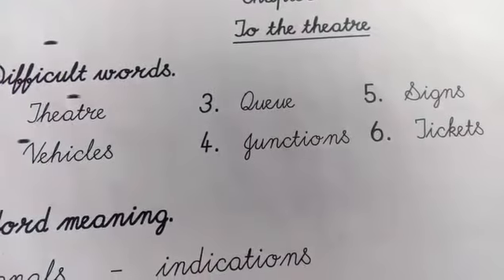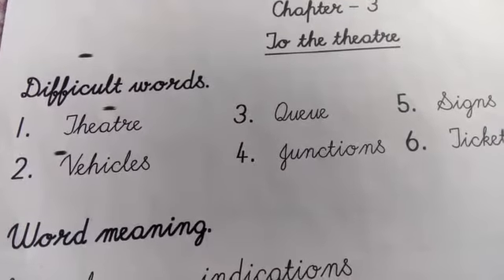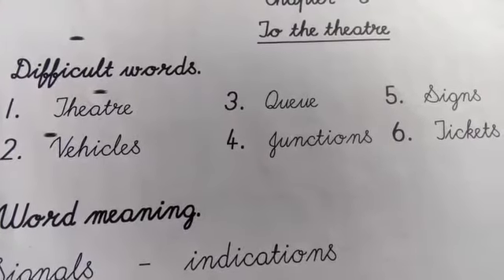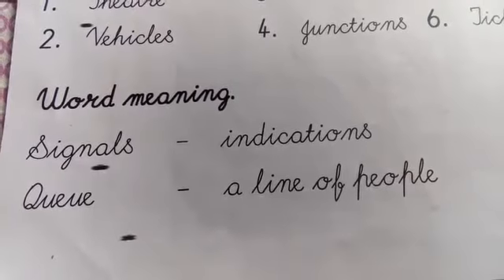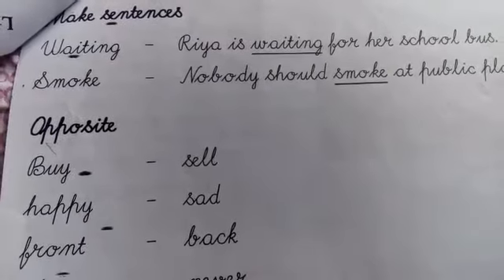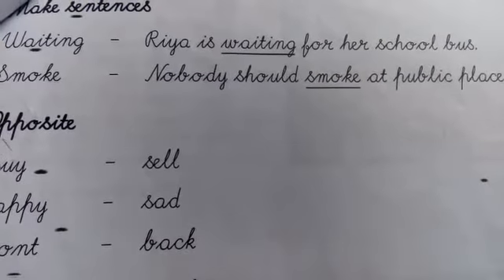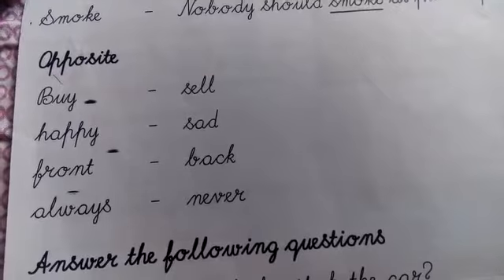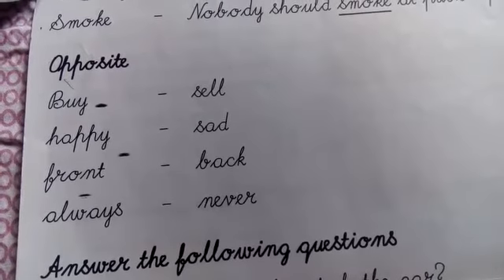08 07 2020 2ND ENGLISH PART 1